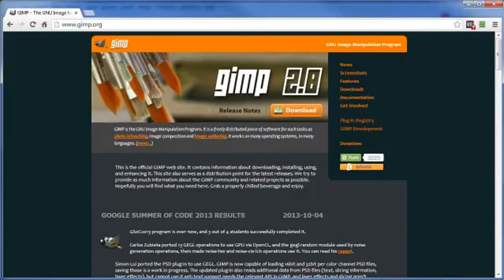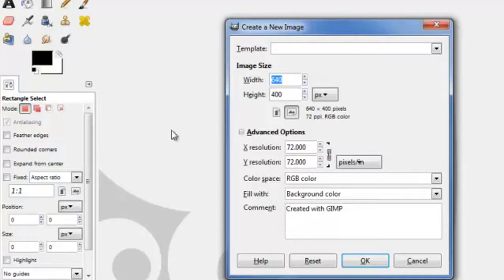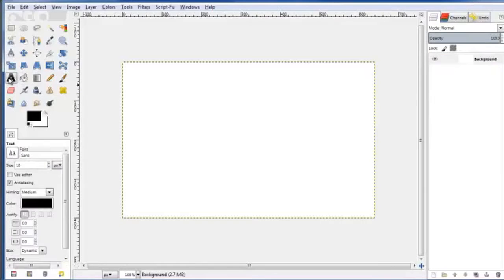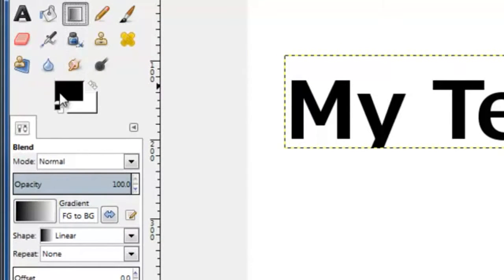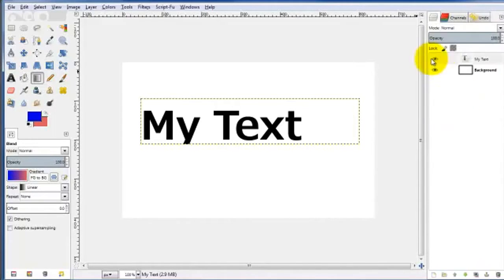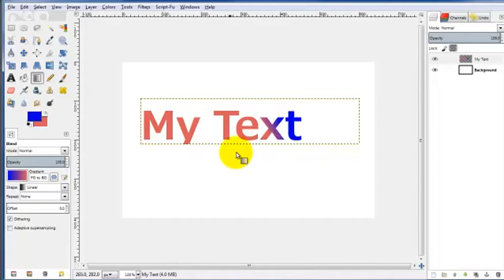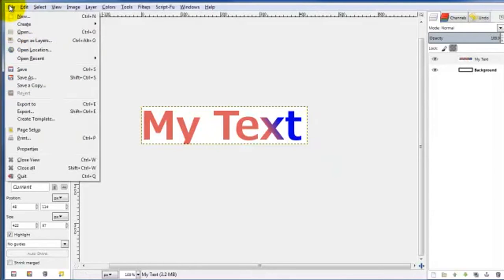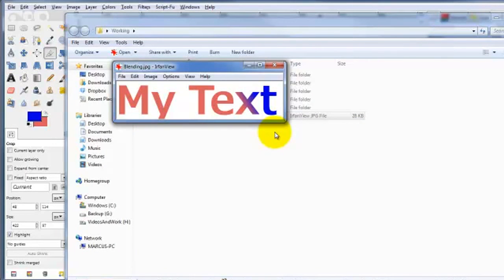WebMaster Videos 5 Gimp Add Gradient To Text